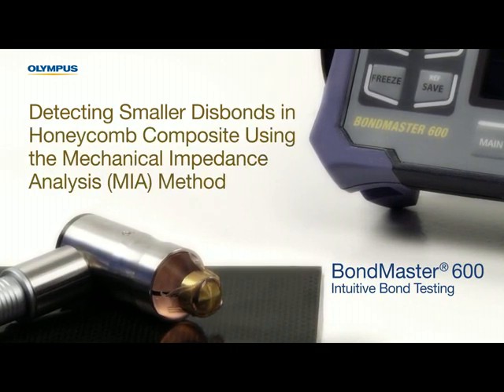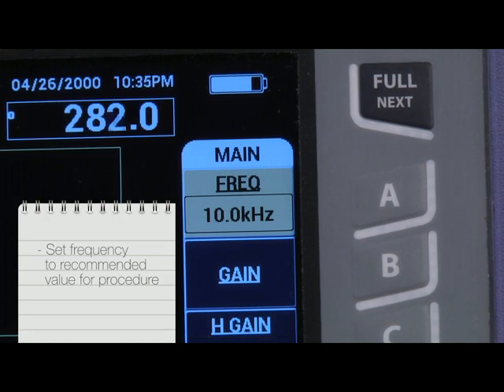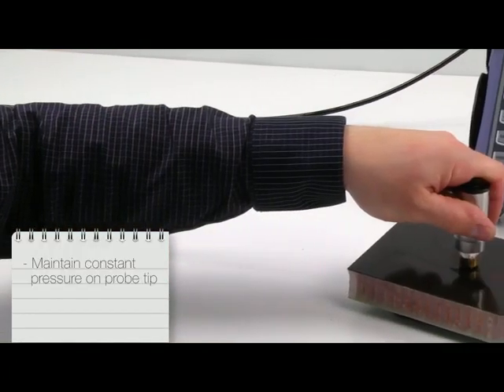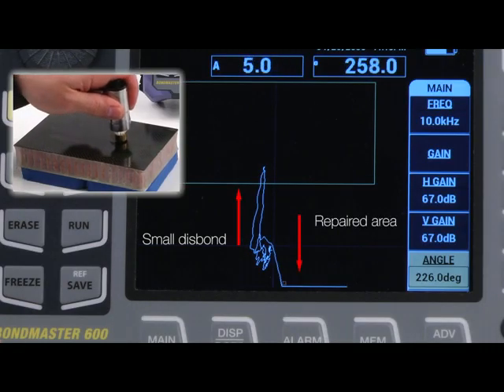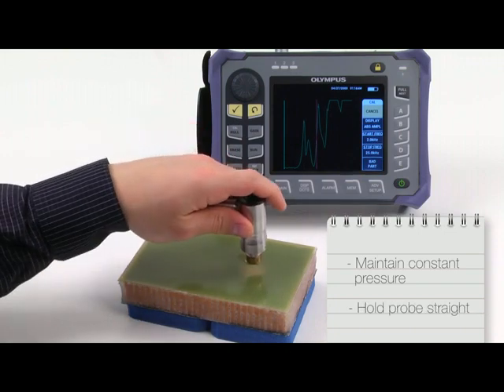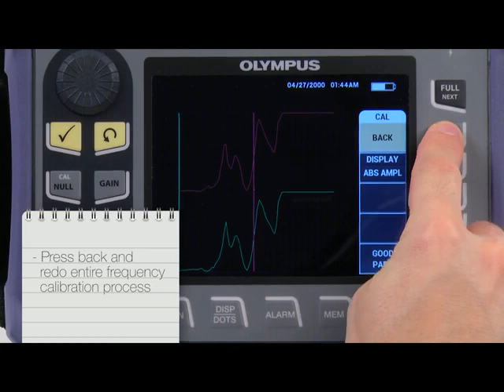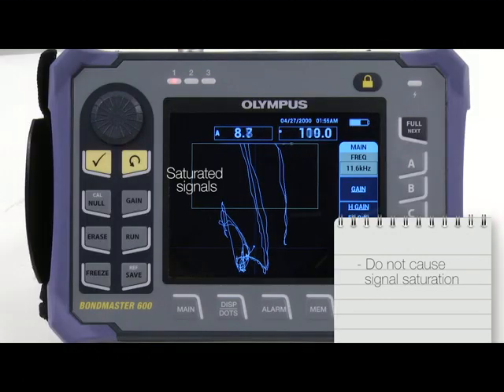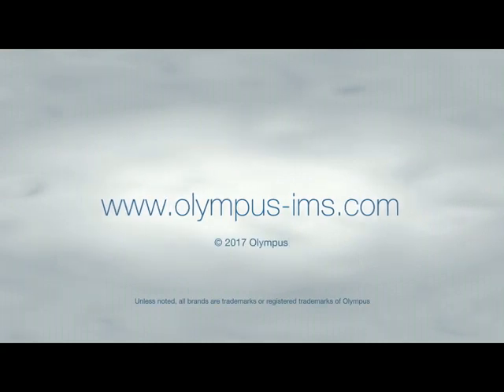Olympus Bondmaster 600 Bond Tester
The BondMaster 600 bond tester from Olympus is a lightweight but powerful tool with multiple modes able to inspect several types of composites. Easy to use with an enhanced interface and simplified workflow, this unit offers archiving and reporting accessible to any level of user.

Ergonomic and portable, this unit is convenient for inspection in difficult-to-access and tight inspection spaces as well as in harsh conditions. This rugged unit has a long battery life, a rugged case with high-friction bumpers case for further protection and water-resistance.